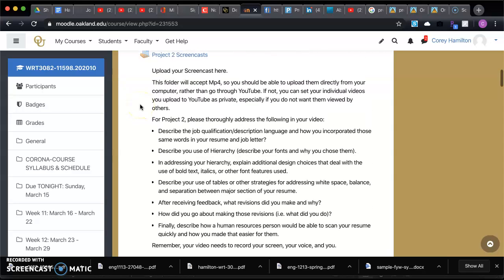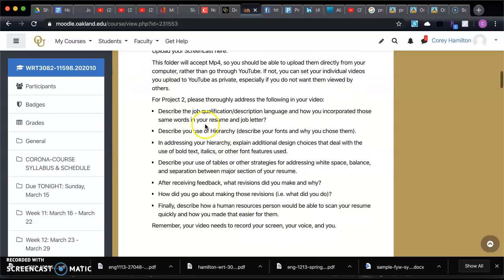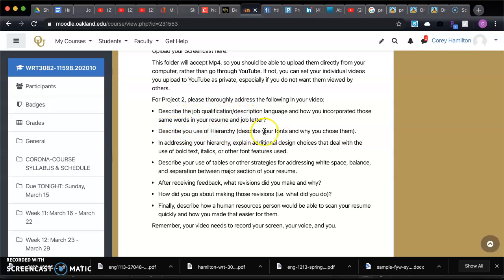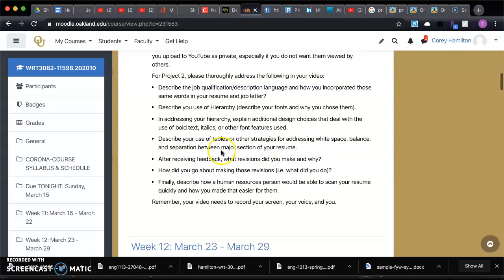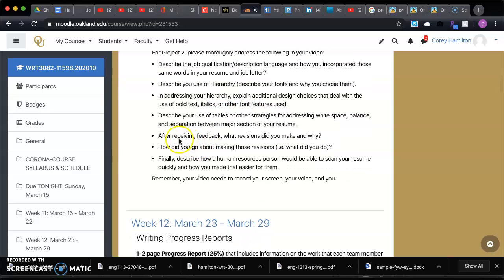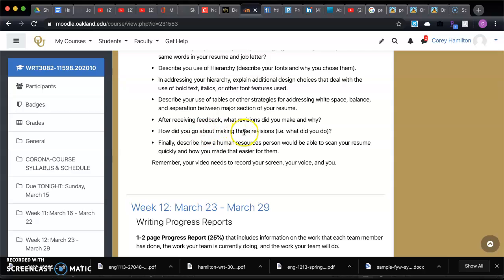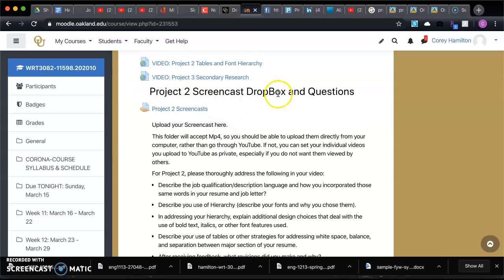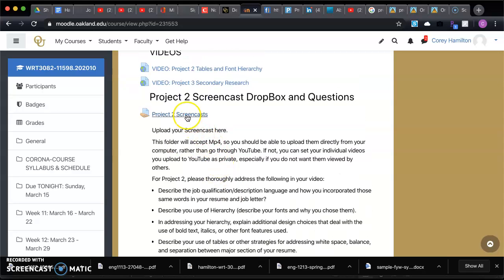Project 2 Screencasts